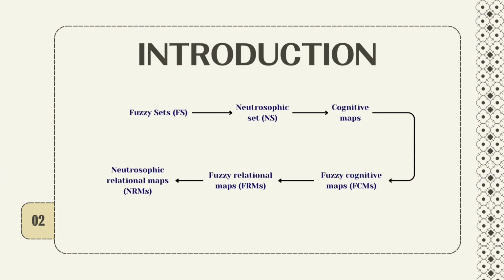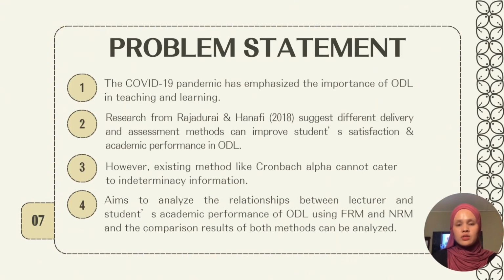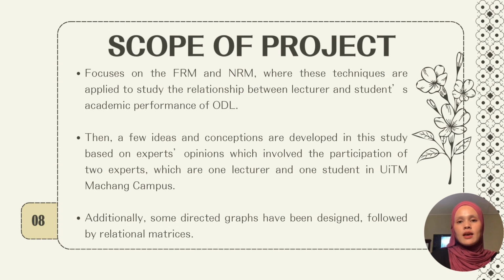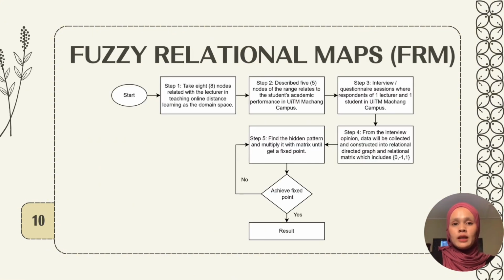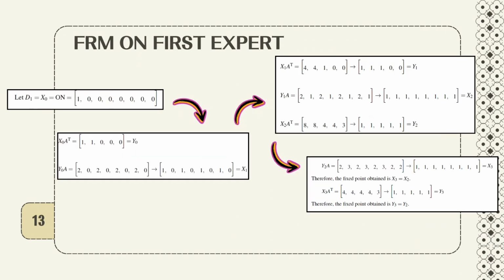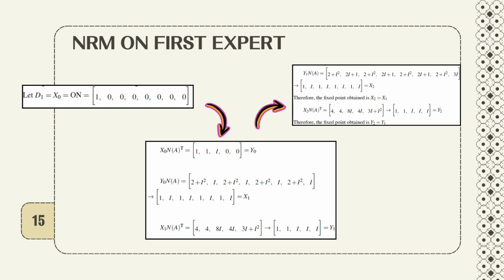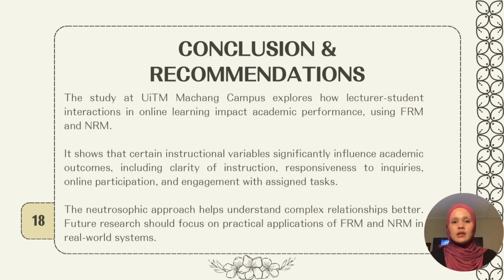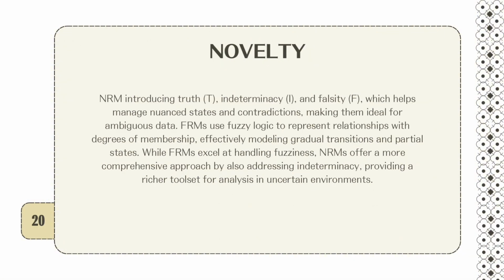Analysis of the Relationship Between Lecturer and Student’s Academic Performance (ST1010)